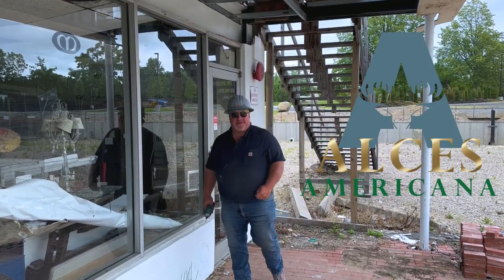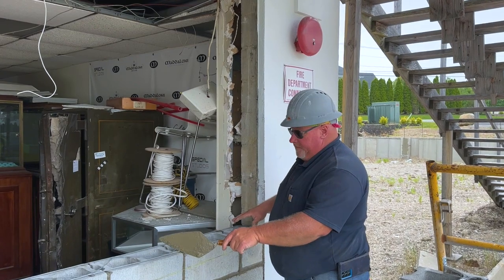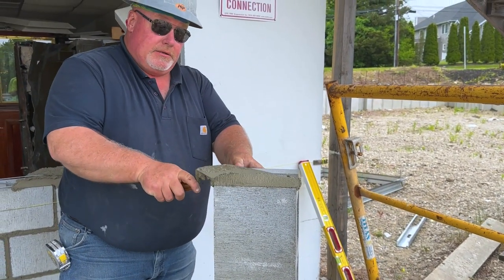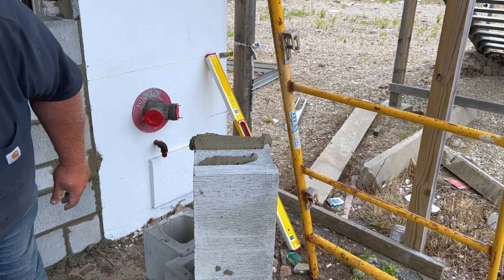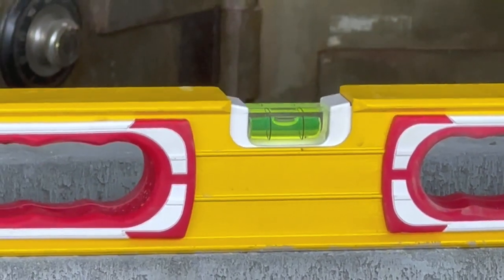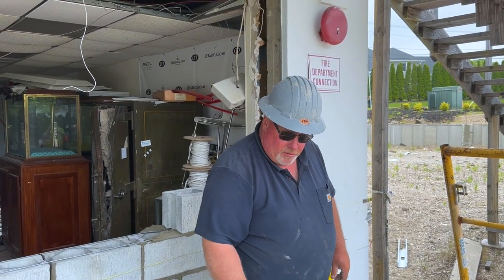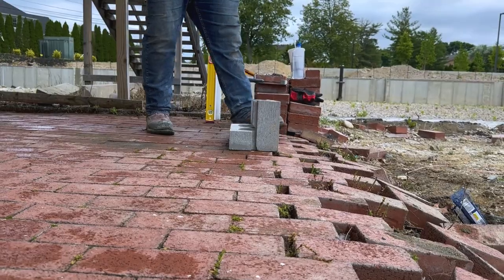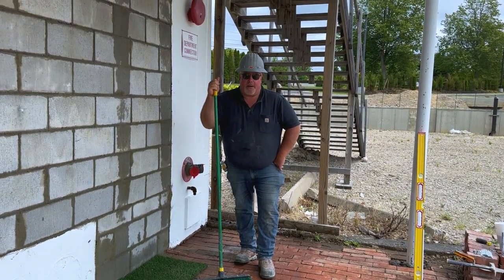How To Lay Block: Job Overview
Welcome to our informative video that highlights the significance of proper block laying techniques! In this eye-opening episode, we delve into the world of masonry and showcase the essential skills and methods required for successful block laying. Join us as we explore the importance of precision, alignment, mortar application, and other crucial aspects that contribute to sturdy and long-lasting structures. Whether you're a DIY enthusiast or a professional, this video is packed with valuable insights and practical tips to help you master the art of block laying. Watch now and elevate your masonry skills to new heights.

Stabila 36" Level with Shield
Stabila 48" Level with Shield
Stabila Mason Kit
W.Rose 12" Narrow Masonry Trowel
MARSHALLTOWN Products

All products showcased in this video were purchased by us for personal use and demonstration purposes. Our opinions and experiences expressed are genuine and unbiased. We believe in providing transparent and authentic content to our viewers. Thank you for your trust and support!